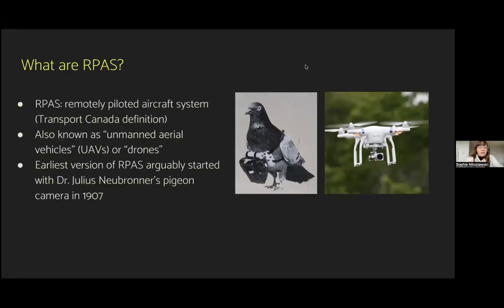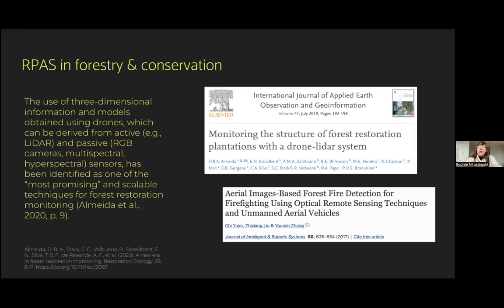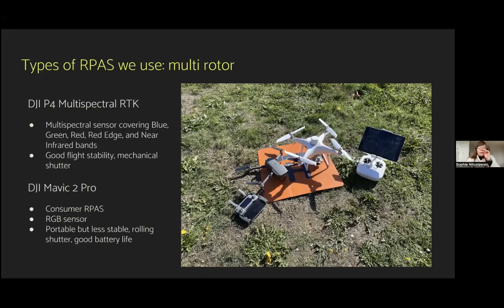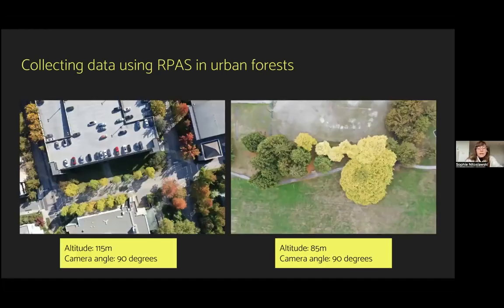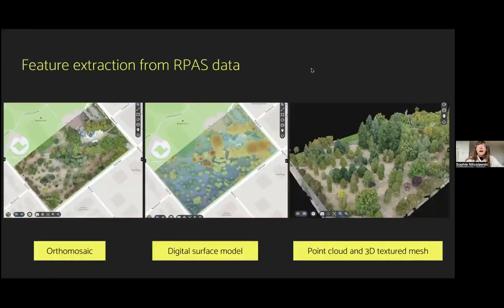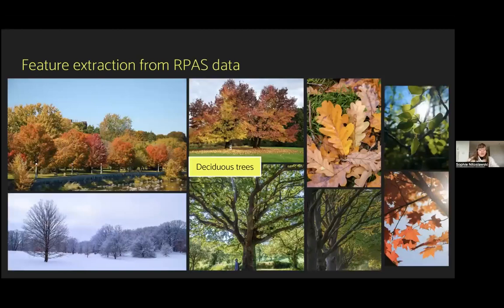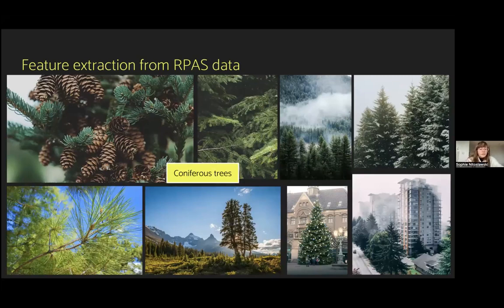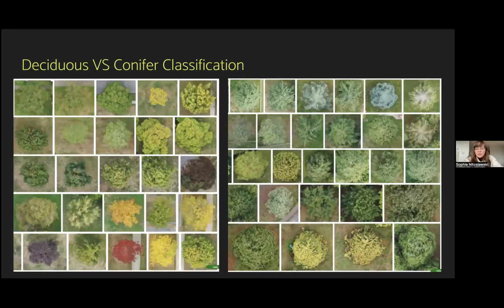Drone and Custom Vision Work Session Series - Session 2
Drone Image Classification of Urban Green spaces

High resolution drone images provide detailed snapshots of the cities’ landscape. In this working group, we examine the capabilities of multiple ML techniques trained on custom-collected data to develop classification algorithms.

### Project Goals
- Minimal Project Goal: Develop a ML classifier that can correctly identify and count multiple tree types across different Canadian landscapes
- Stretch Goals:
    - Use open-source tools to build a simple, user-friendly webapp makes it user-friendly enough for City employees to process the data in much easier ways.
    - Write up a short article that examines this problem and share your findings